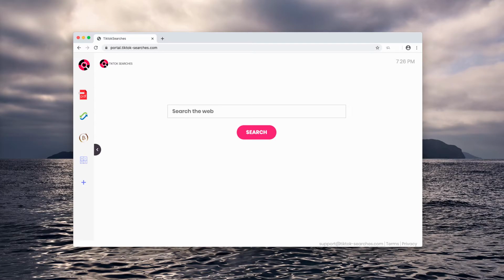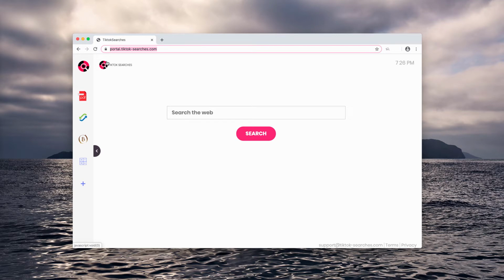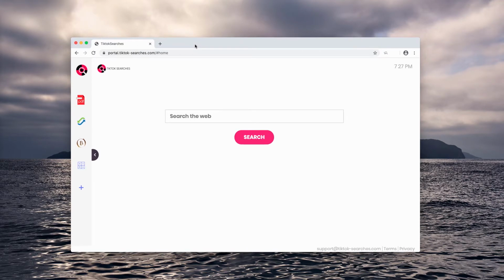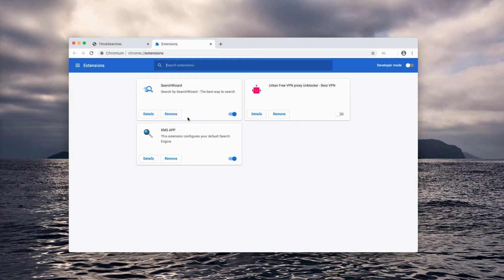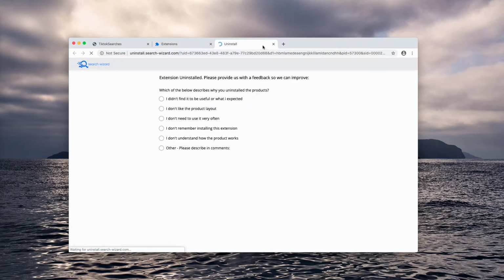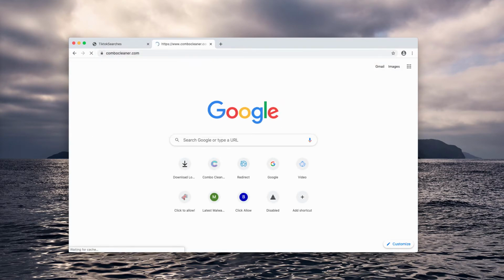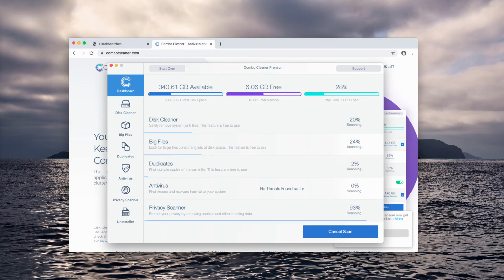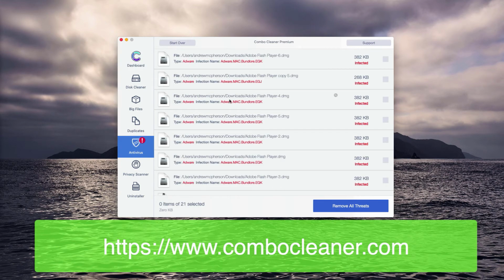TiktokSearches hijacker removal guide.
TiktokSearches is a browser hijacker that changes your default search to third-party values not requested by you. Remove it with Combo Cleaner Antivirus or manually by following the guidelines in the video.